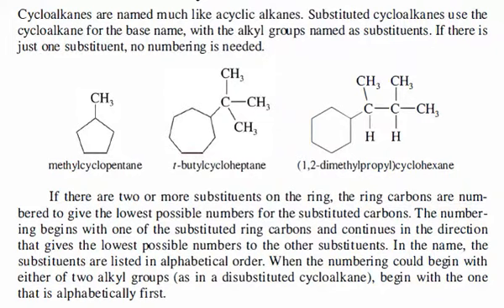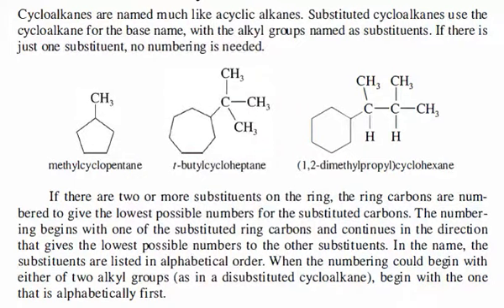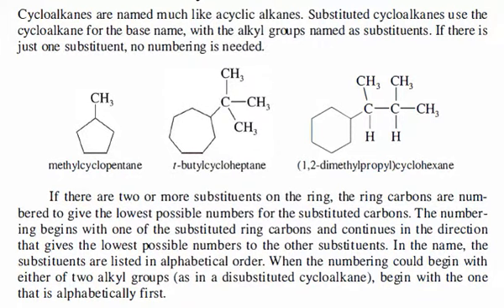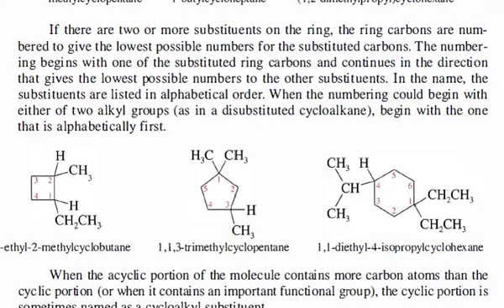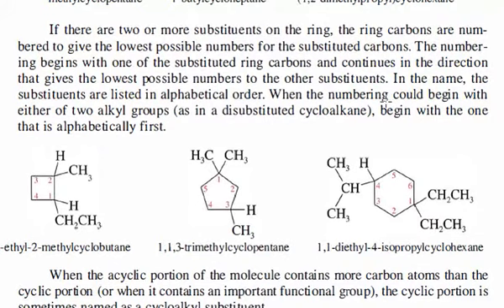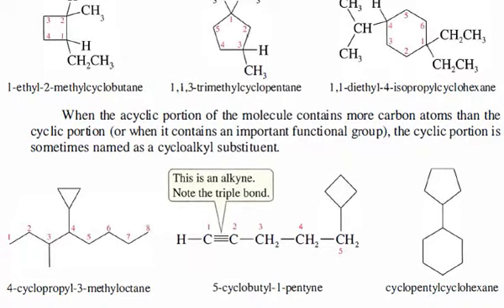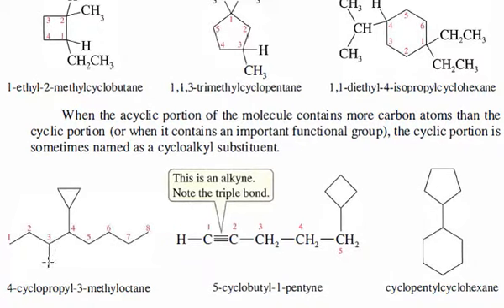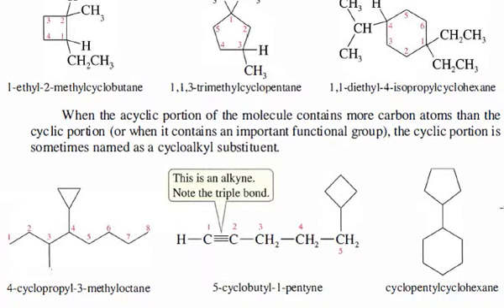How to name Cycloalkanes? - What are cycloalkanes? - How to draw cycloalkanes? - Organic Chemistry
In this video you will learn how to name cycloalkanes, and what are the differences of cycloalkanes.

Dr. Masi